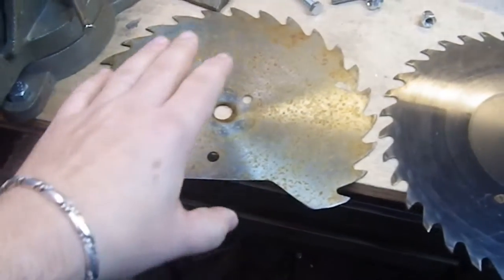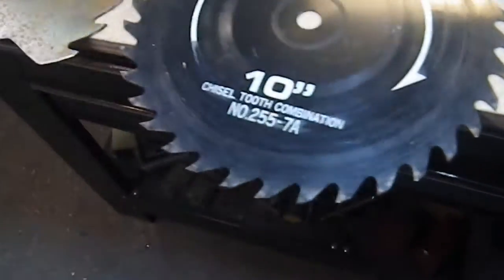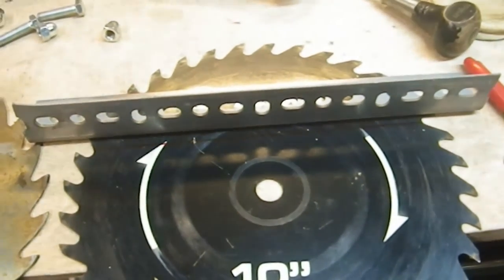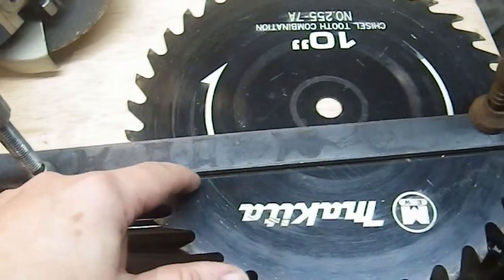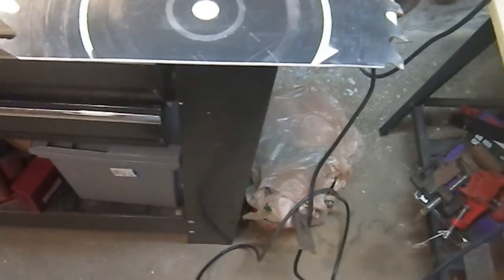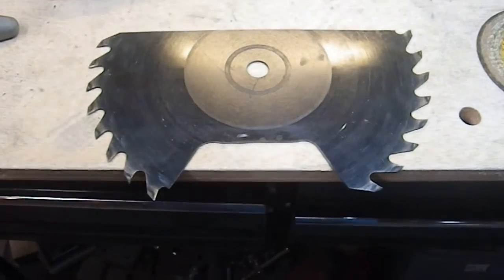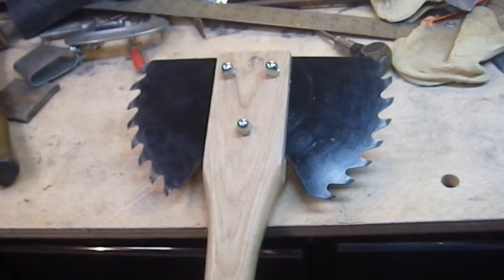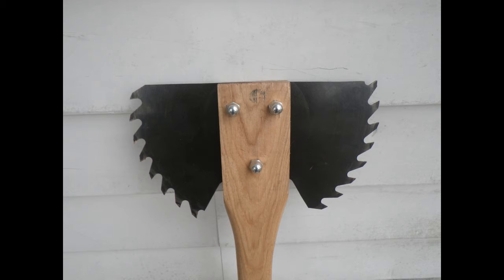Crafting with Tetsubo: Sawtooth Battleaxe Mark II